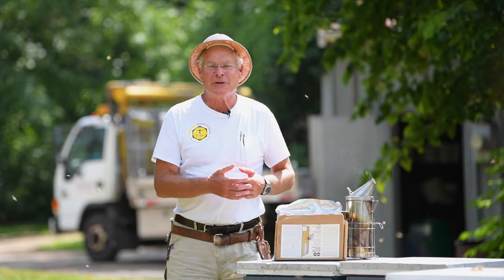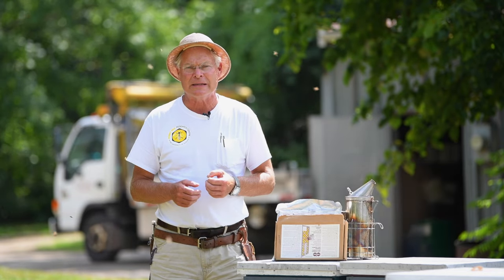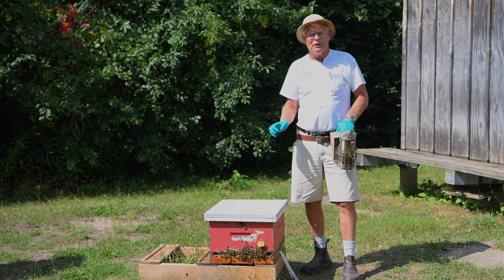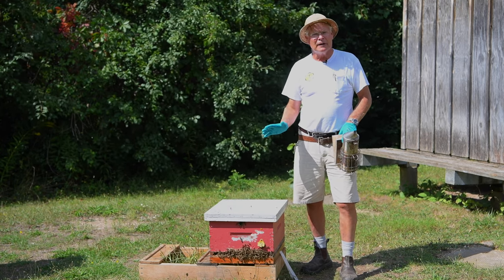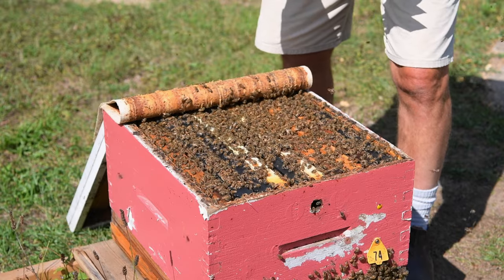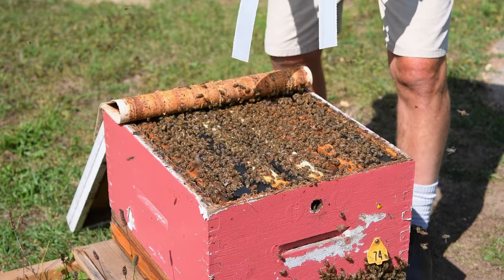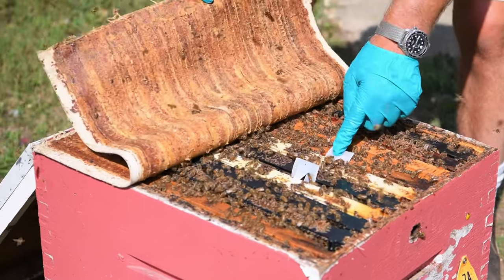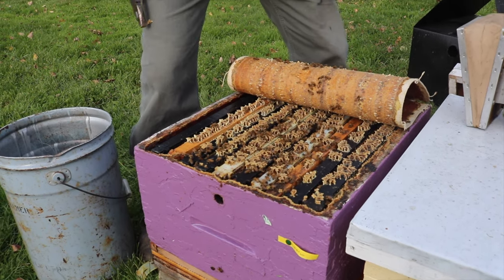Varroa Mite Control - Apivar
Paul Kelly, research and apiary manager, explains how to use synthetic Apivar products in hives.

Filmed and edited by Wissarut Sukhaket.